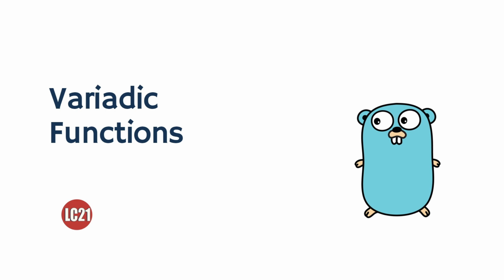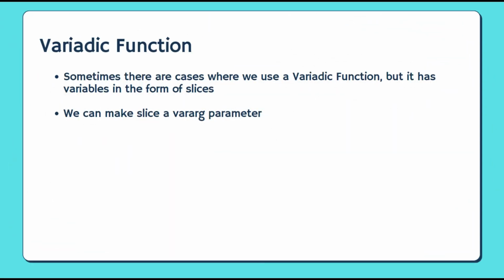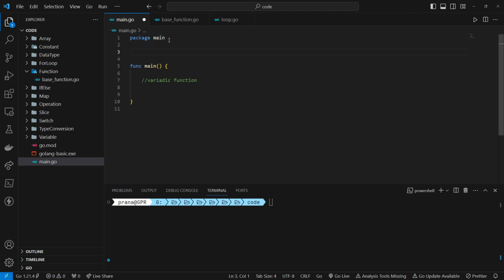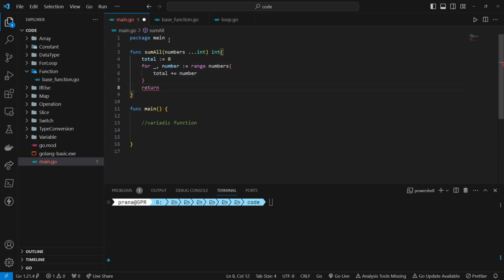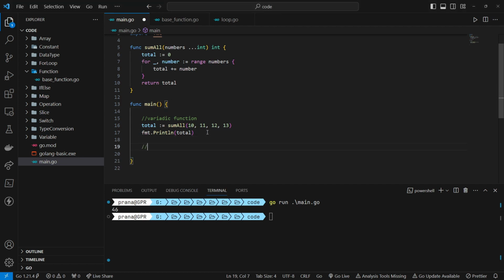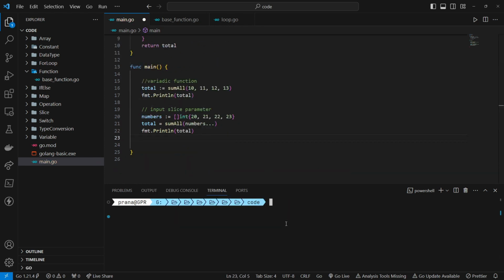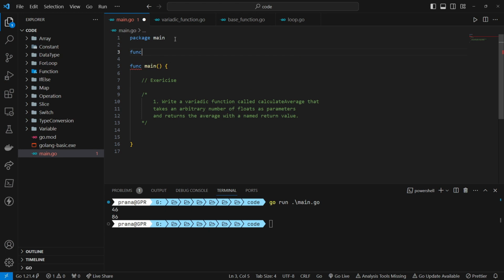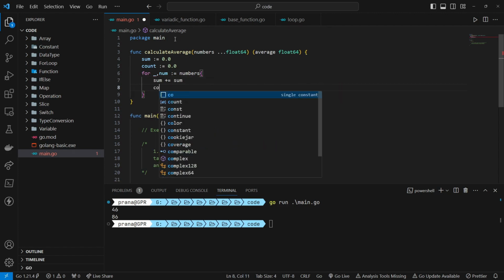Learning Golang Fundamentals - Variadic Function Part 15